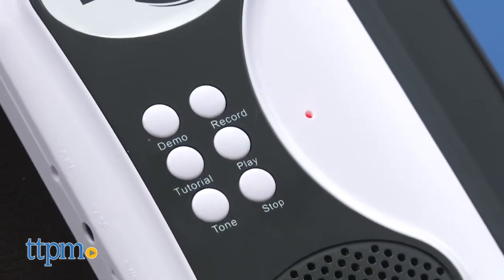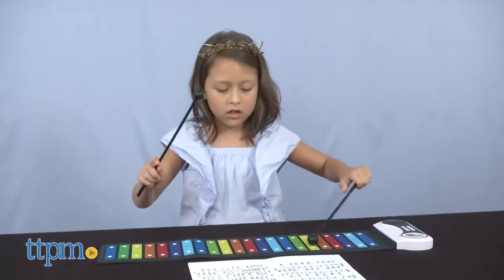TTPM Toy Reviews - Rock And Roll It Drums, Piano, Xylophone and Bongos!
All the Rock And Roll It instruments are portable and flexible. Easily rock out the set that you can bring it with you anywhere, and simply roll it back up into your bag after playing!

Each of them is installed with several different tones and multiple demo songs to learn. They are powered by USB (cord included) or battery (AAA batteries x4). play it anytime without waiting! Simply enjoy these well-made electronic instruments to learn or to use it for fun!